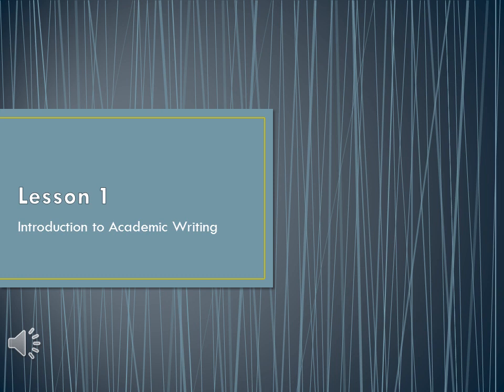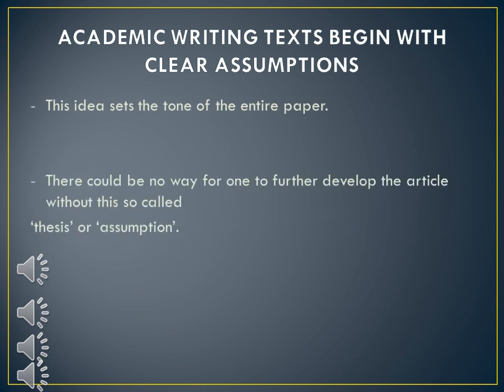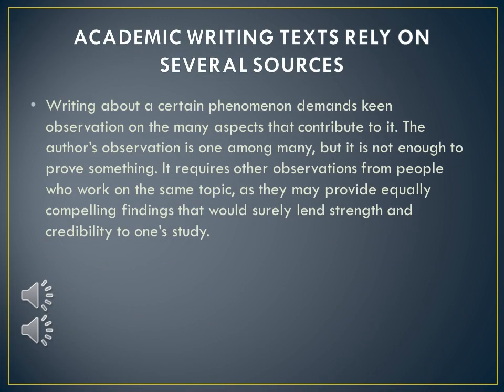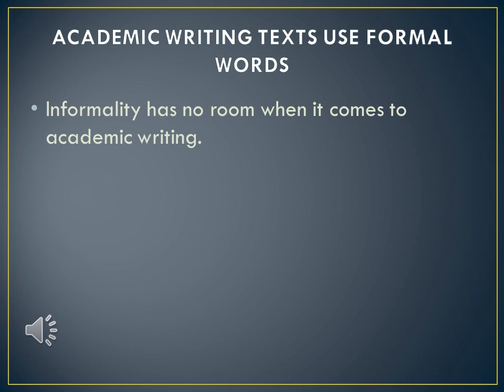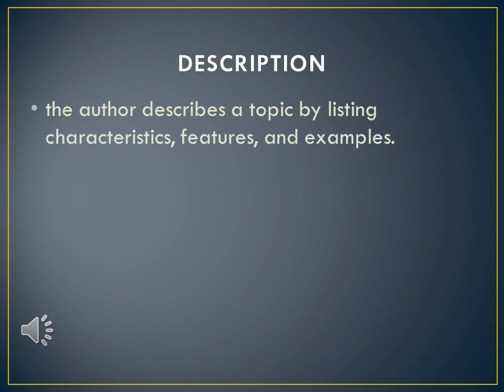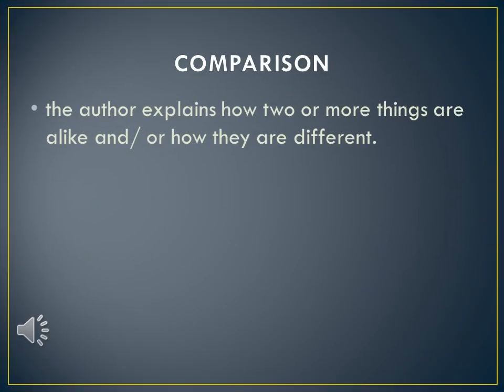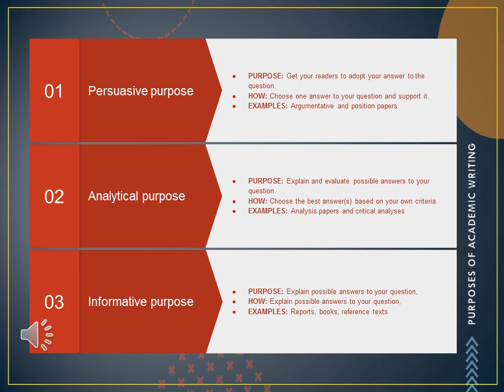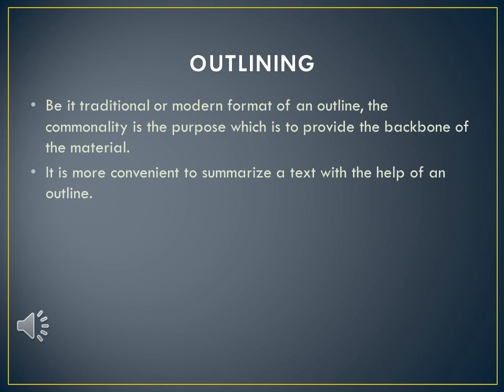VLOG #6 INTRODUCTION TO ACADEMIC WRITING||FARAH ACERO